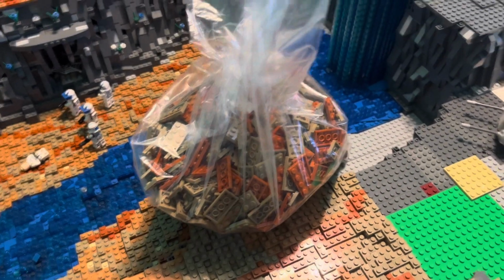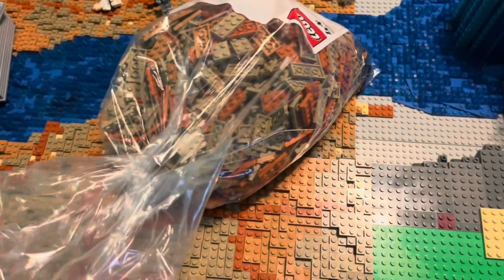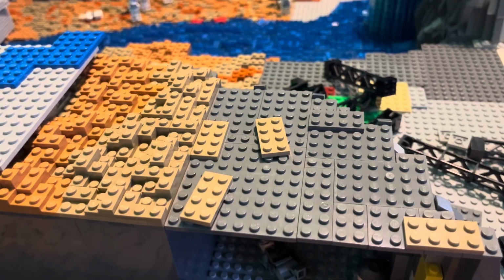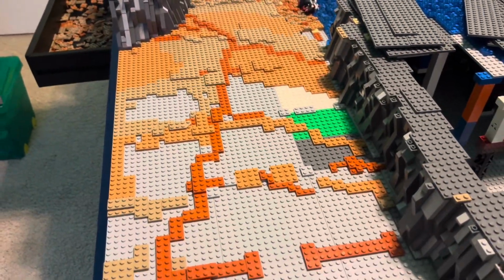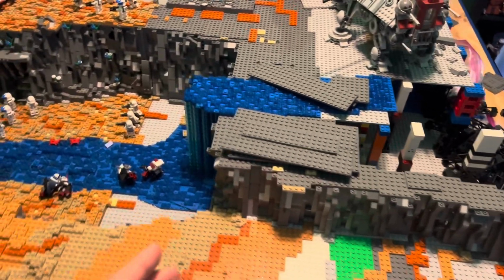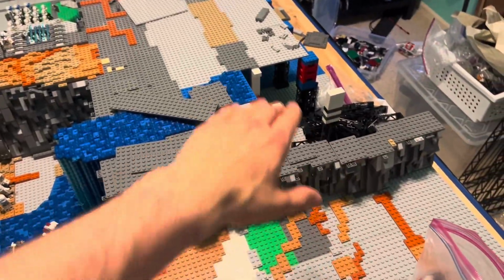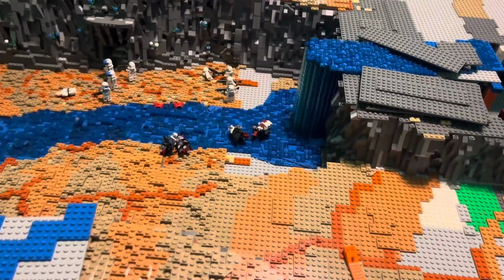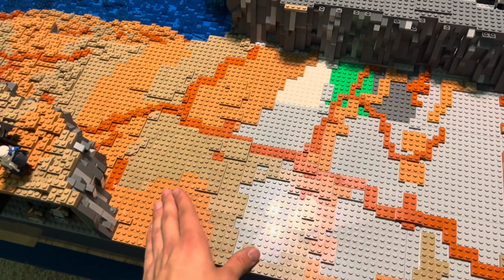Building a LEGO Desert | Ryloth Part 2 | Ep 11